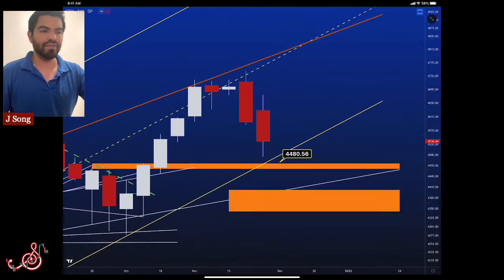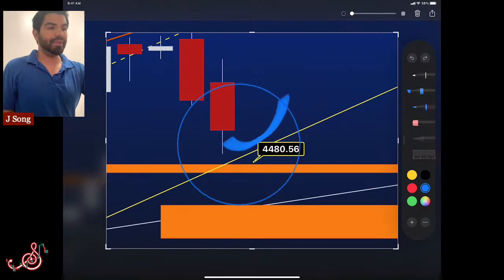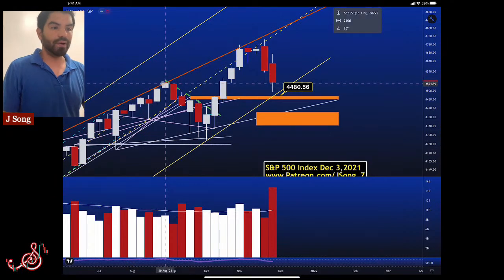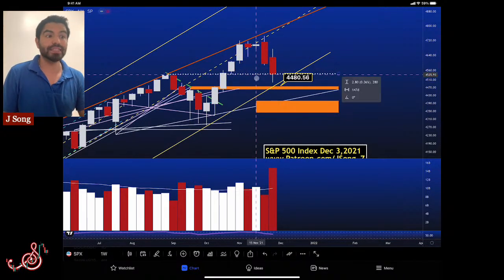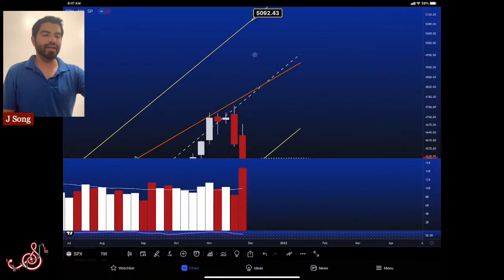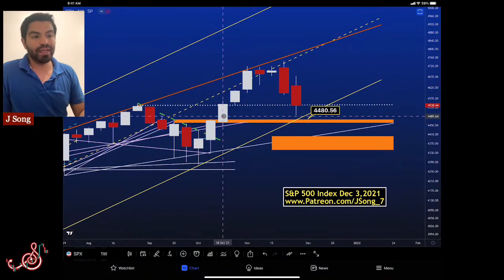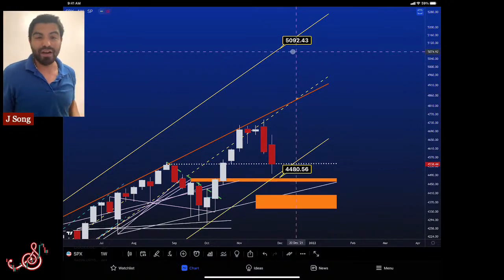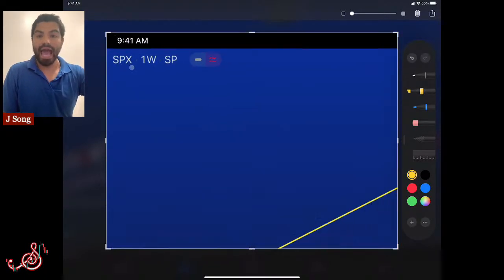Strength and Possible Set up on S&P500